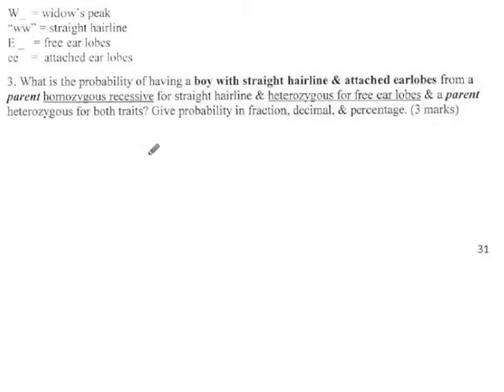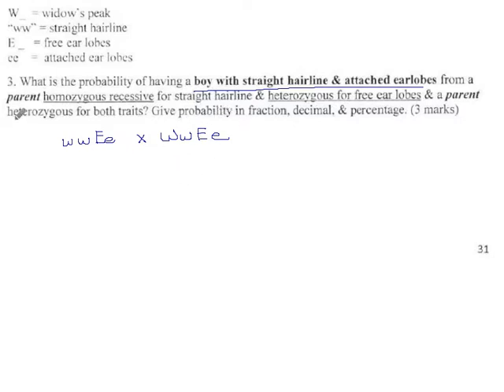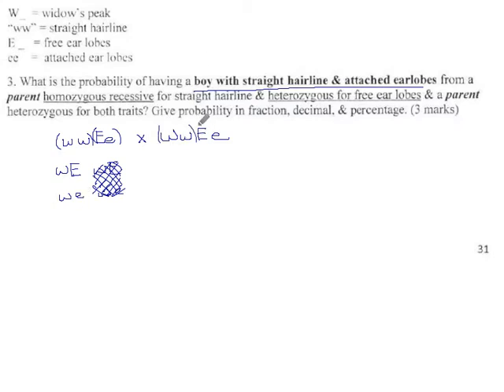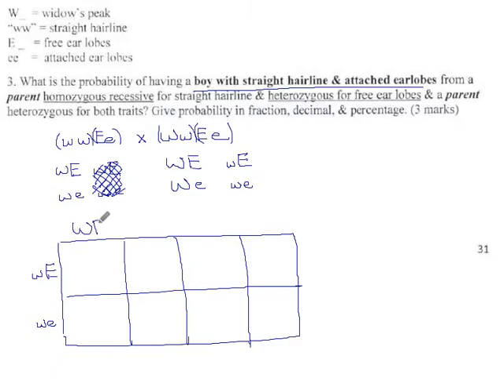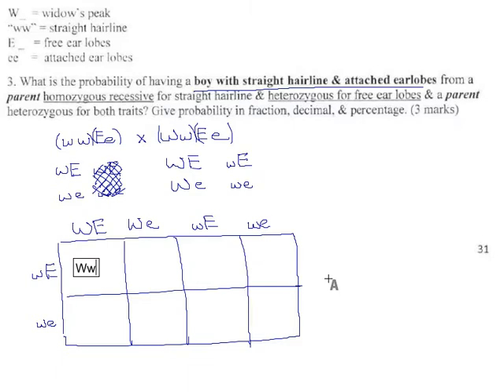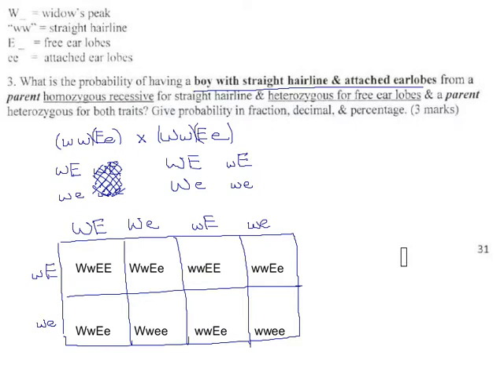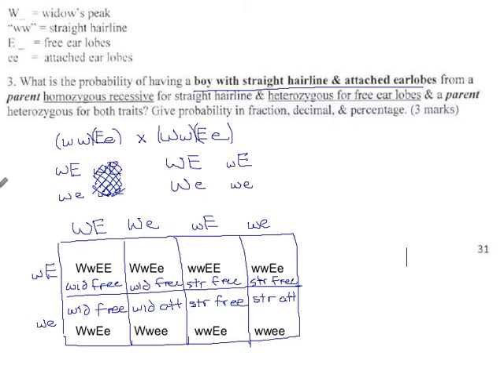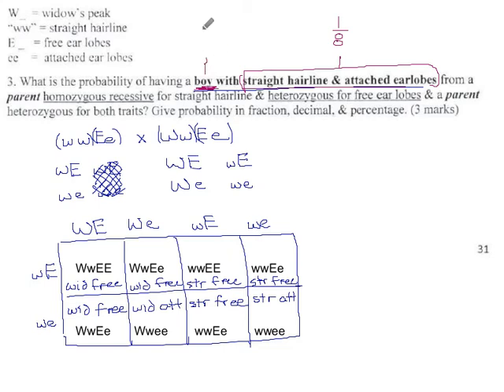43 - Dihybrid Cross (p33)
A human dihybrid problem, looking at hairline and ear shape.  p33, #3.